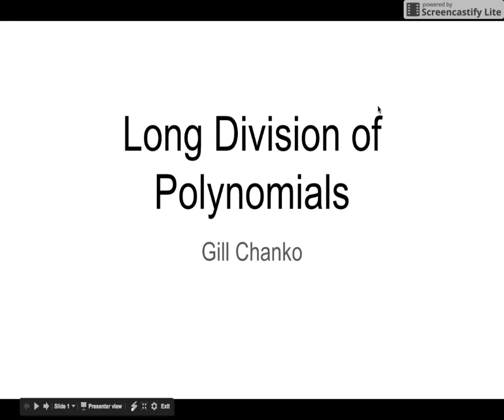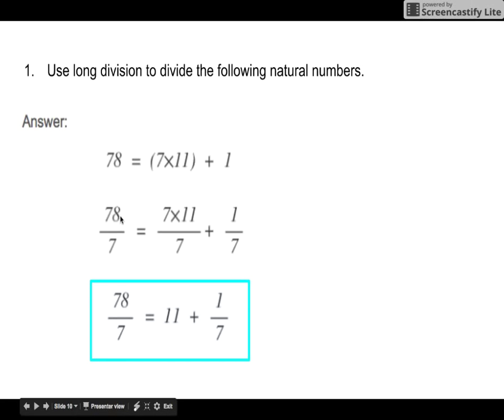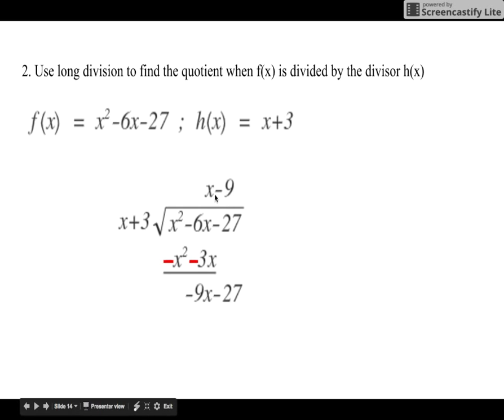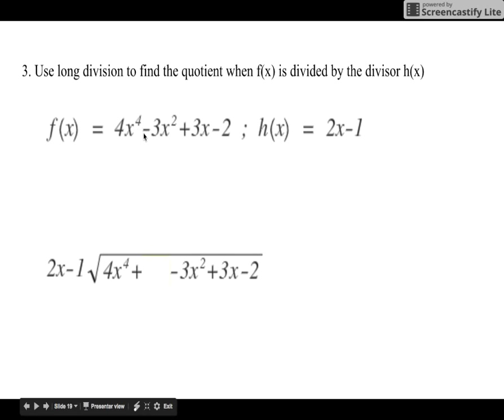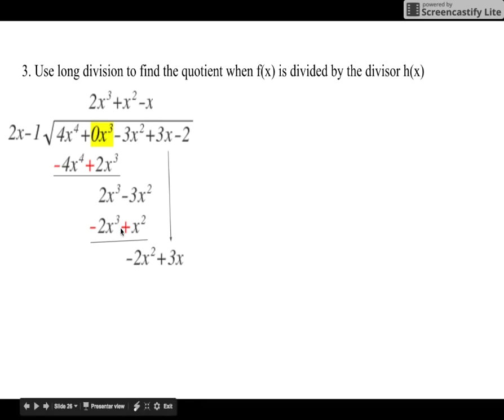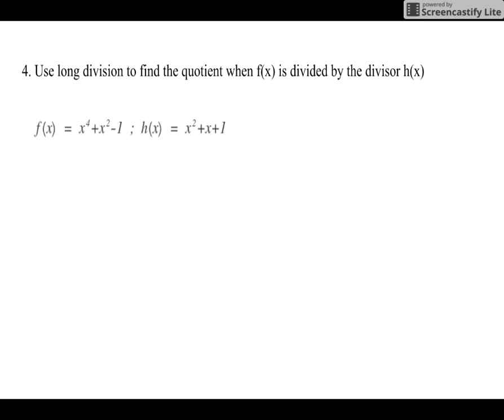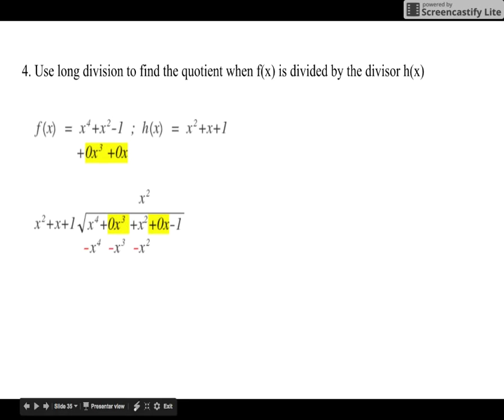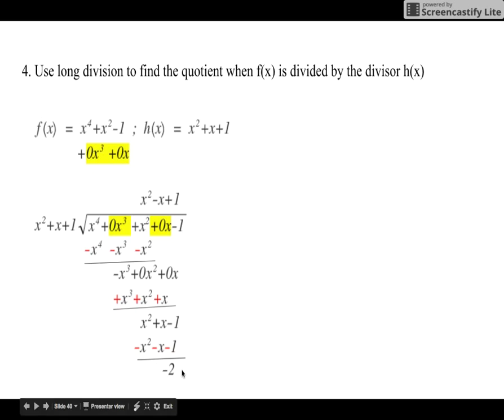Long Division of Polynomials